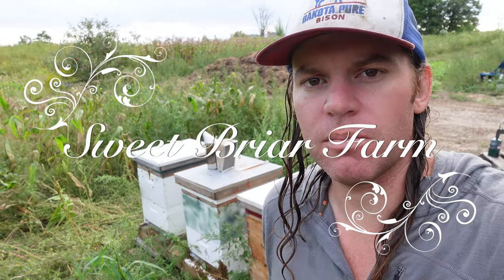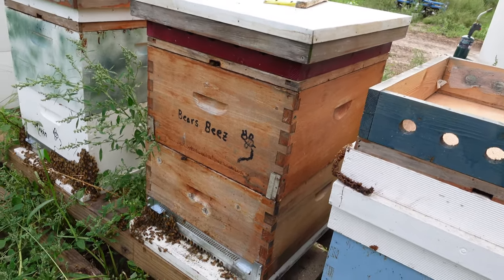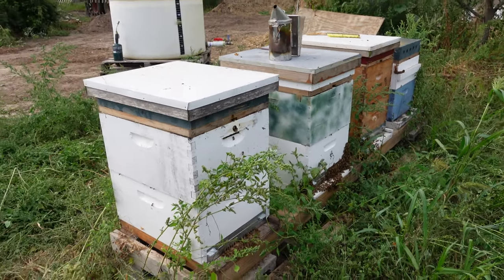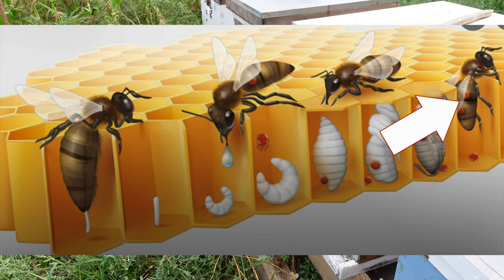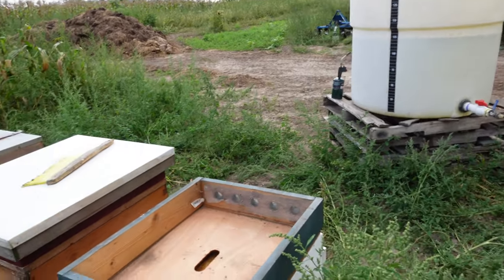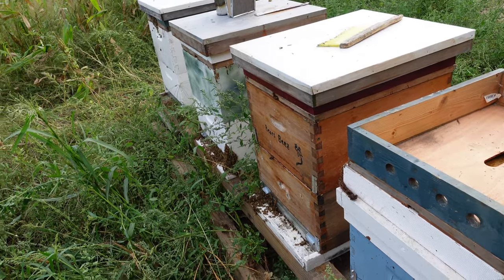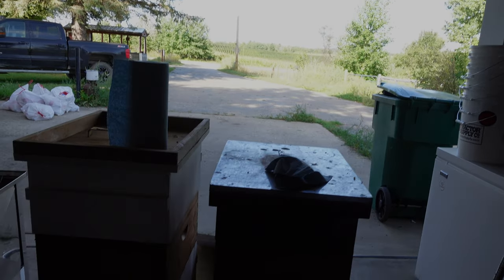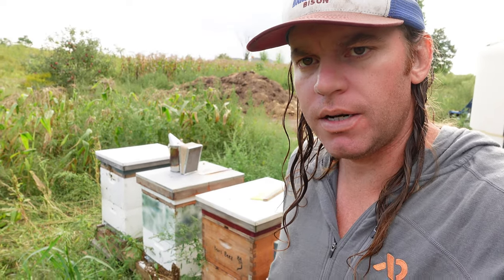Getting the Bees Ready for Winter and Honey Extraction!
In this video I go over how I am preparing my bee hives for winter. We live in central Northern Michigan and can have really cold winters. I also extracted about 300 pounds of honey from the hives this year.